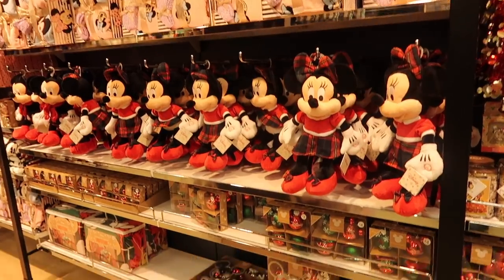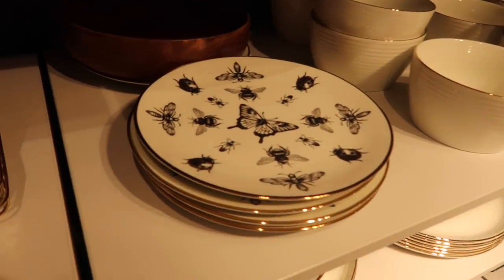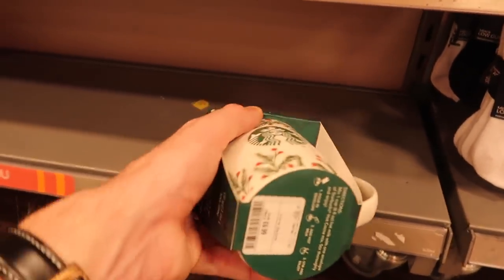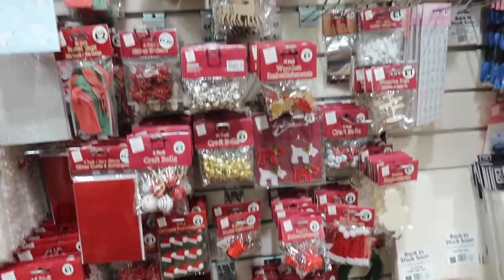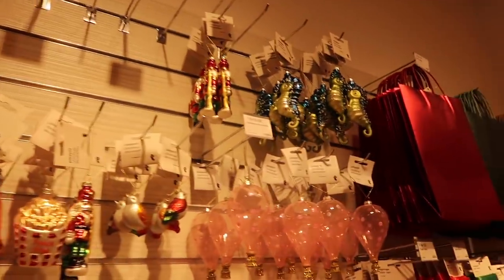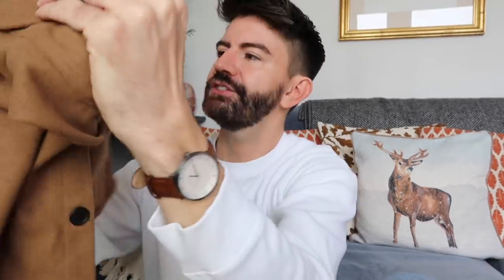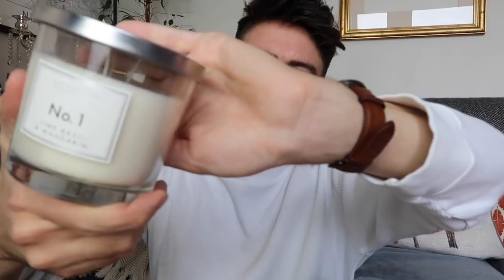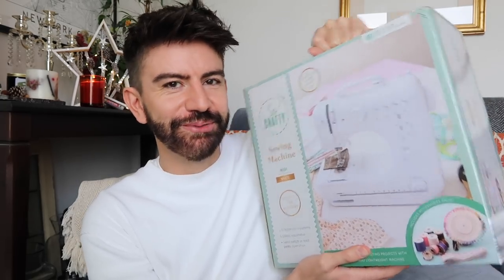COME SHOPPING WITH ME! What's new in Primark, Flying Tiger, H&M, Aldi, TKMaxx + Haul | MR CARRINGTON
*This video was filmed before lockdown* Come Shopping With Me! What's new in Primark, Flying Tiger, H&M Home, Aldi & TKMaxx for Christmas 2020 | MR CARRINGTON
Hi everyone, I'm back with a look around some of our favourite homeware shops to see what's new in for Christmas 2020. Although all of these shops are currently closed I thought you might enjoy a browse with me to see what's in store and to plan ahead for when they re-open.
*H&M SHIRT
*CHRISTMAS TREE CUSHION COVER